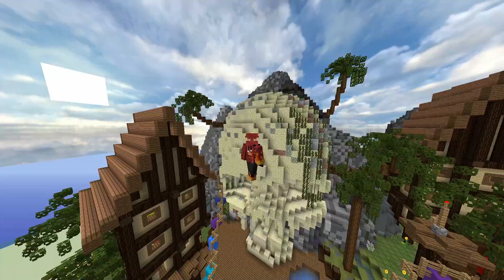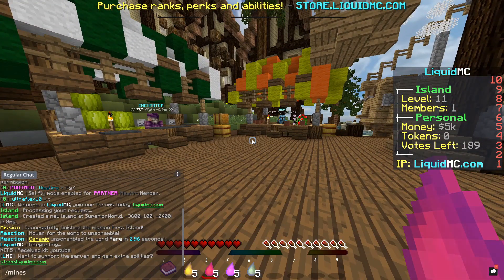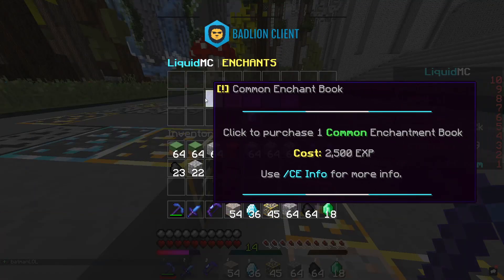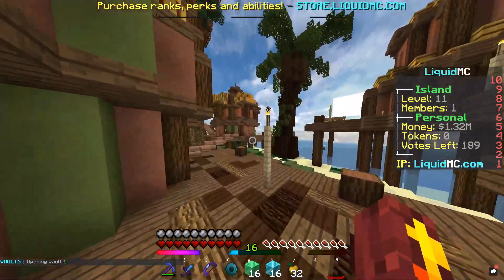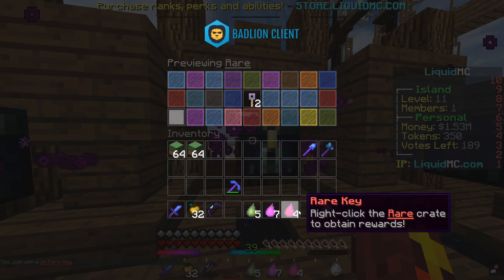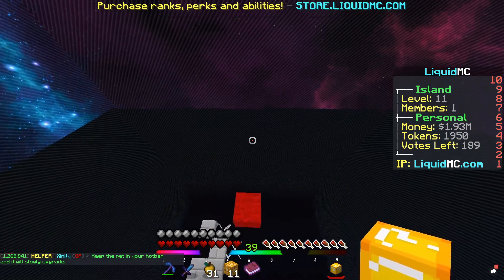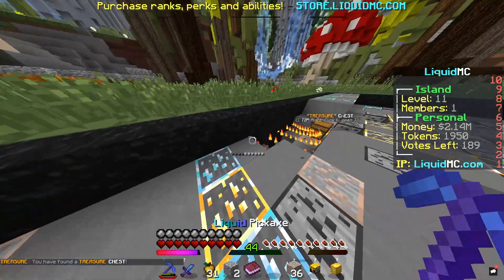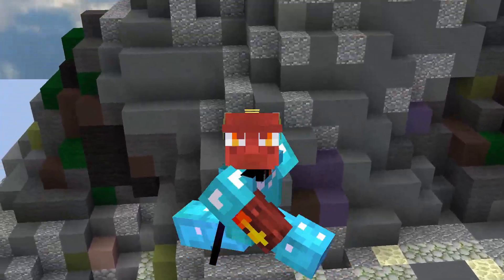GETTING THE BEST PET IN THE GAME! - LIQUIDMC SKYBLOCK [#1]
Today we're playing skyblock on LiquidMC and get some of the best loot in the game! HOP ON THE SERVER!

IP: play.mcculture.net